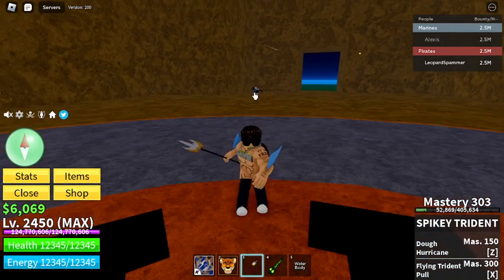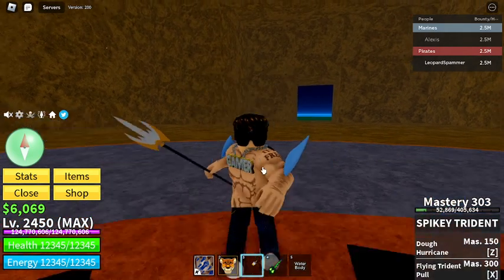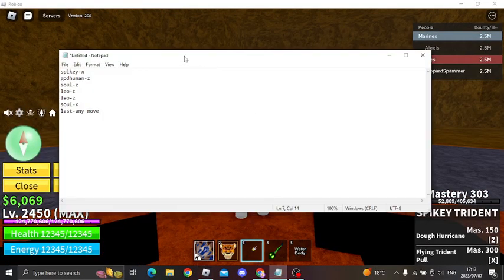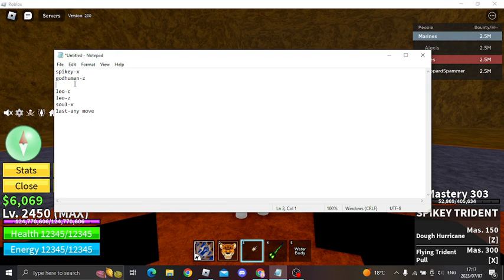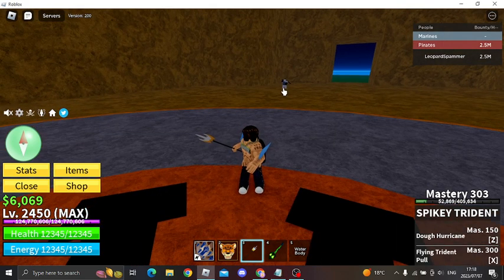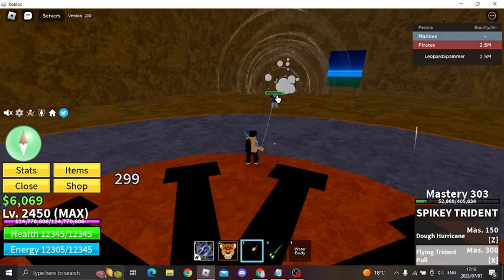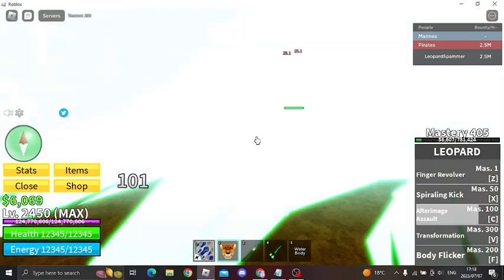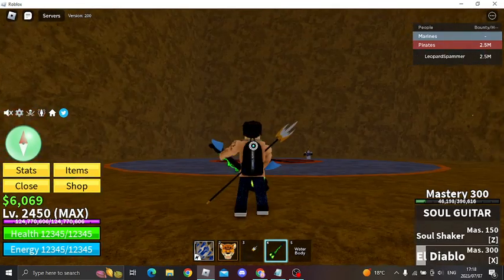The BEST Leopard Combo In Blox Fruits